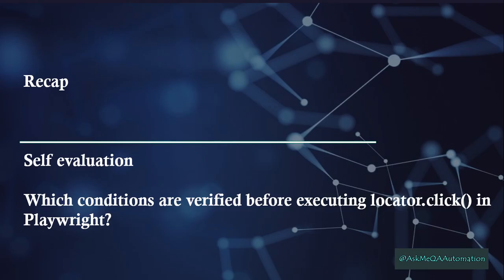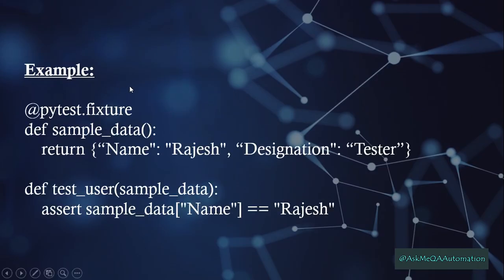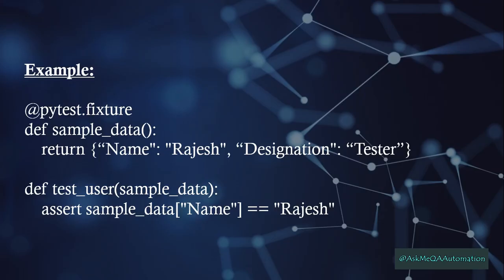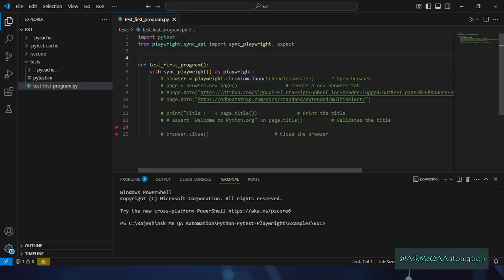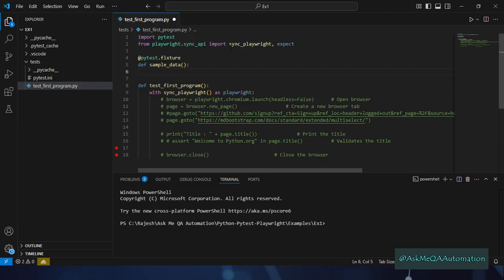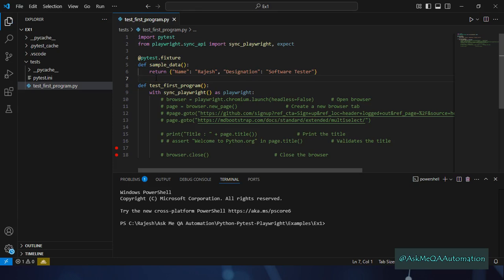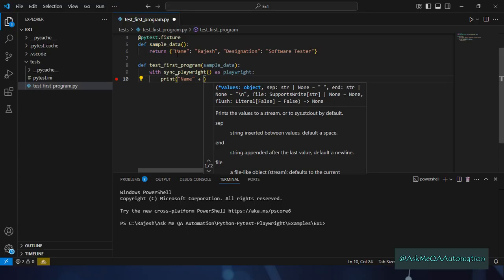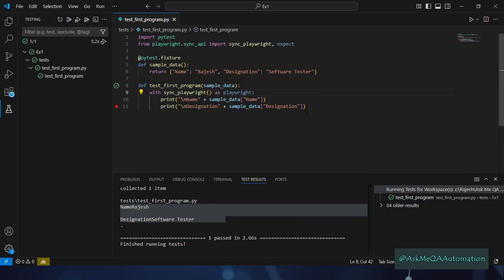#15 | Pytest Fixtures - Part 1 | Expert in Python Automation using Pytest-Playwright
Python Automation Playwright Pytest Fixtures - Part 1